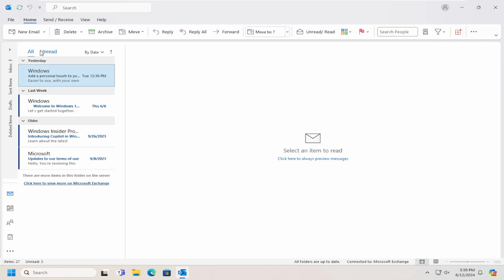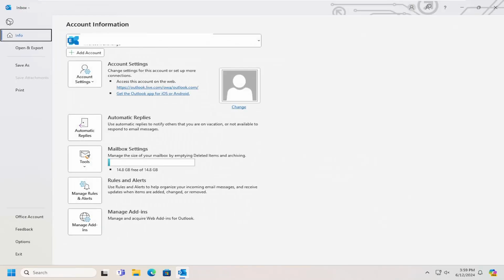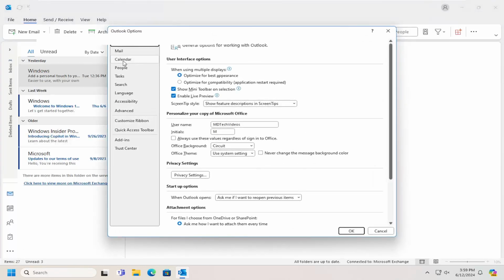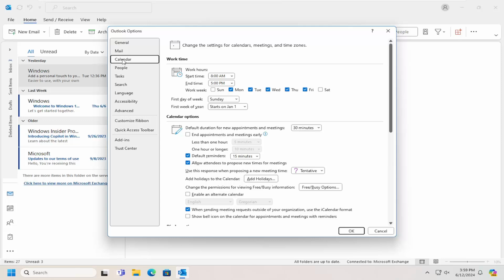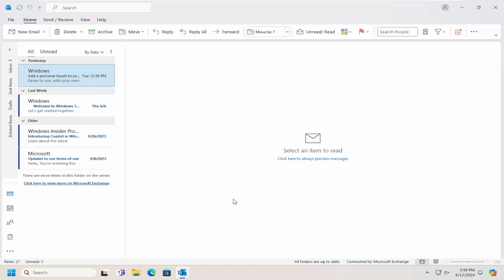How To Set Work Hours in Outlook Calendar [Tutorial]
If your work schedule is something different than the typical hours from 8 am to 5 pm, Monday thru Friday, you can change Outlook's calendar to what your work times are.

Issues addressed in this tutorial:
set work hours in Outlook calendar
can you set work hours in Outlook calendar
how to set different work hours in Outlook calendar
how do i set multiple work hours in Outlook calendar